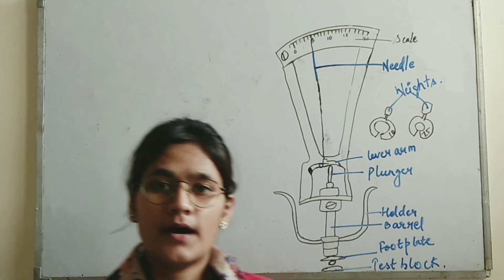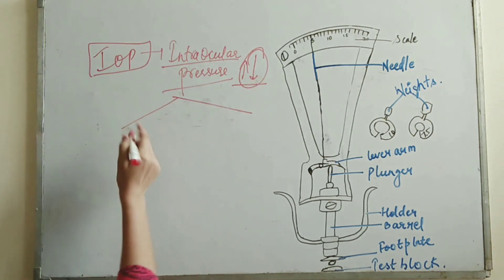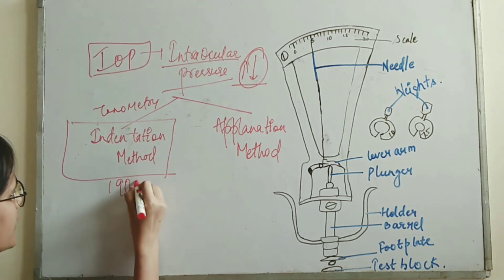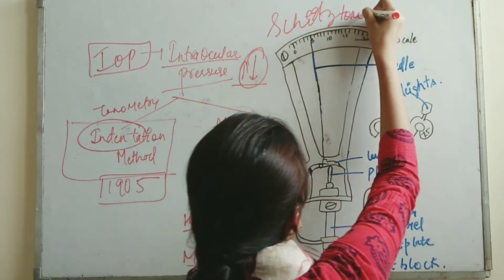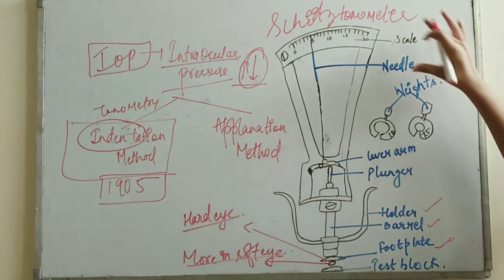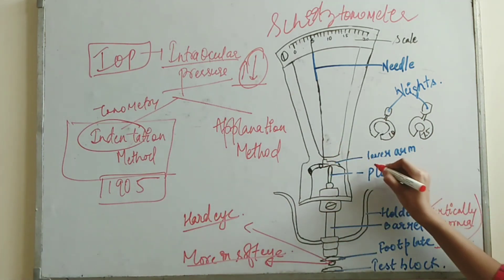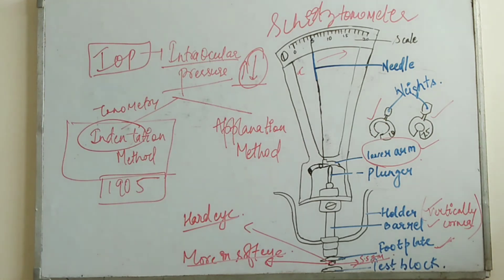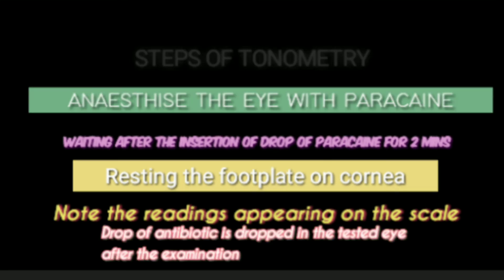Schiotz Tonometry || Indentation method of tonometry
In this video we are going to learn about mechanics of schiotz tonometer and steps of schiotz tonometry ..